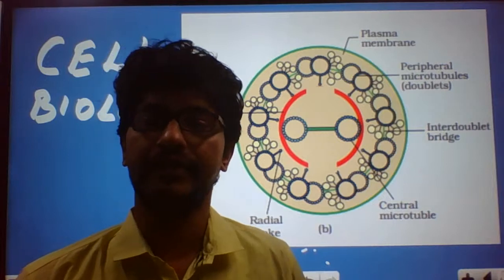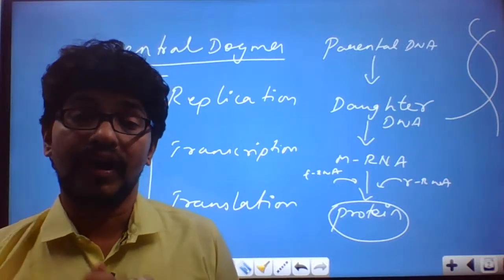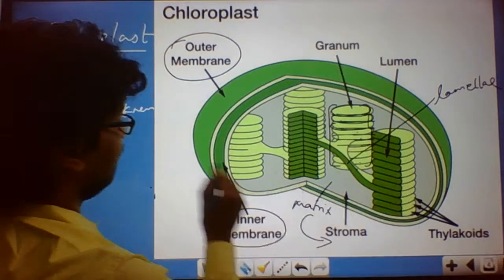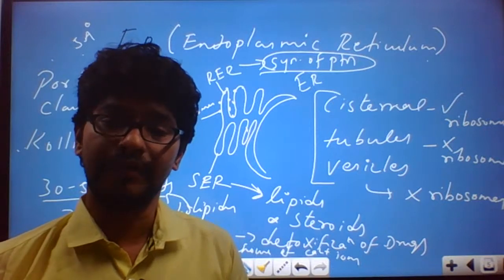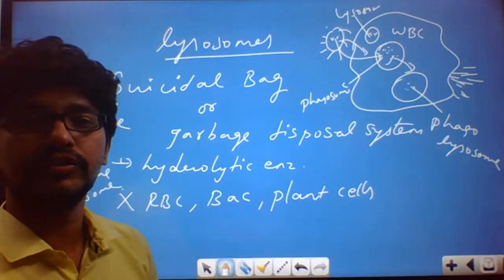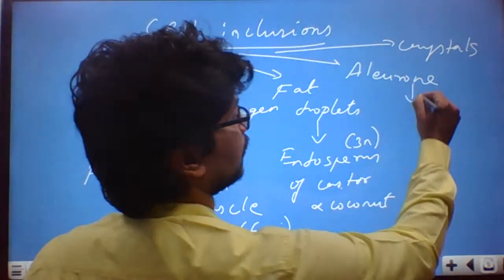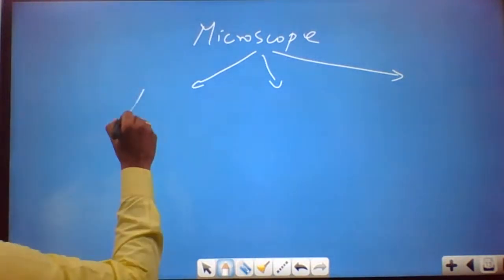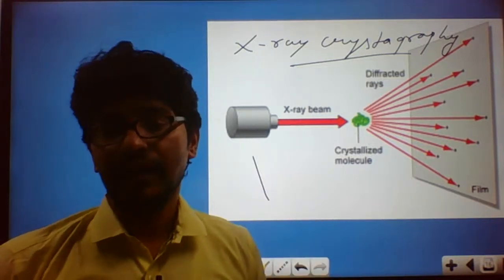NEET BIOLOGY 29.04.2020 - CELL BIOLOGY & CELL CYCLE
RGR Academy offers NEET online classes for the benefit of Medical Aspirants. Please use this video to clear your doubts and exams rgracademy, Perambur